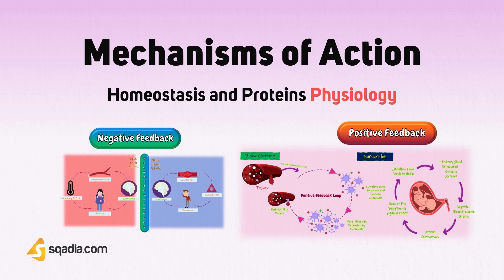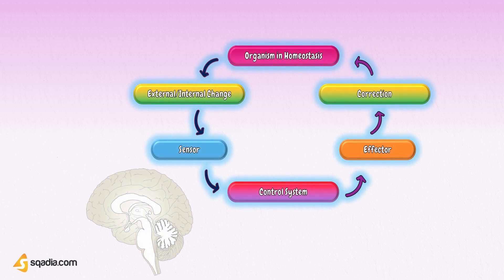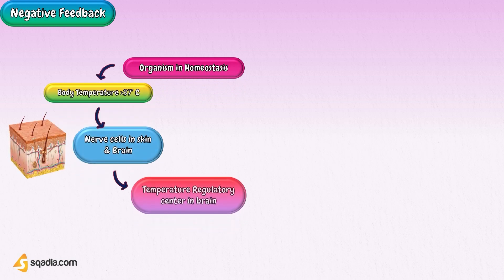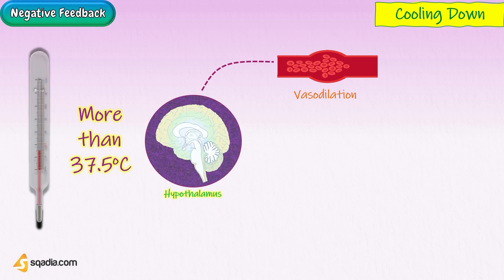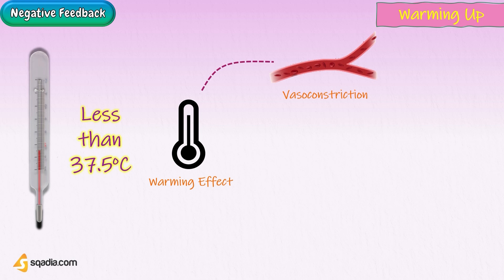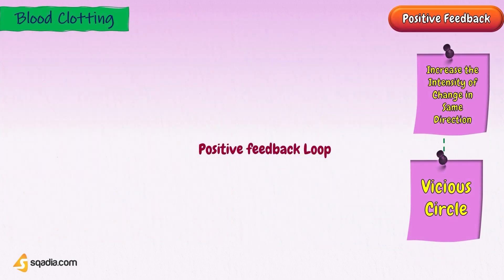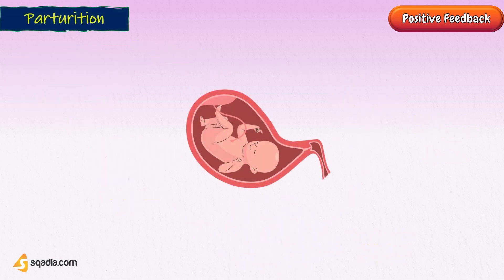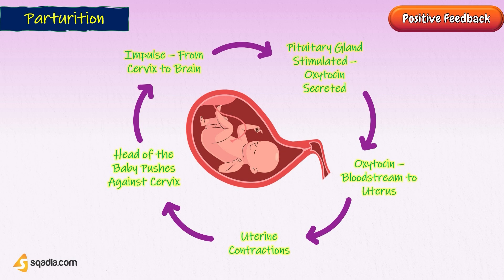Homeostasis and Proteins Physiology | Basic Body Functions | Mechanisms of Action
Homeostasis is one of the basic concepts of physiology. It is essential to maintain a system such as the human body in a more-or-less steady state.

It is the responsibility of cells, tissues, organs, and organ systems in the body to maintain numerous variables within narrow ranges that are compatible with life. Continuous monitoring of the internal environment is required to maintain a stable internal environment and make adjustments to keep things in balance.

In this physiology video, we will talk about:
🟠 Role of different systems of the body in maintaining Homeostasis
🟠 Components of the Homeostatic System
🟠 Mechanisms of Action of a homeostatic system
🟠 Protein physiology

▬ 🕘 Timestamps ▬▬▬▬▬▬▬▬▬▬
00:00 -  Homeostasis and Proteins Physiology
02:10 -  Cooling Down of the Body
03:00 -  Warming Up Down of the Body
03:55 -  Blood Clotting
05:10 -  Parturition
06:23 - Link to video lectures on sqadia.com

▬ 📃 Homeostasis - Role of different systems of the body ▬▬▬▬▬▬▬▬▬▬
Cell Homeostasis is the ability not to divert from the range of favorable or ideal internal conditions. Such conditions must be kept constant to support life. Maintaining a stable internal condition is crucial to any form of living thing. Various physiological strategies are employed to maintain the proper functioning of a system despite the external environment’s dynamicity. Some of the physiological functions and systems that we have discussed in this video are:
🔵 Body Temperature
🔵 pH Level
🔵 Nutrients and Oxygen
🔵 Hormones and Electrolyte
🔵 Blood
🔵 Skeletal Muscles
🔵 CNS and ANS

You can watch the video to learn about the details.

The homeostatic system comprises three components

👉 Sensors
These are the receptors present throughout the body that receive stimulus.

👉 Control Center
The sensor relays the information to designated control centers. For example, in case of a rise in body temperature, the signal is relayed to the hypothalamus in the brain.

👉 Effectors
These are the organs, gland, muscle, or other structure that acts on the signal from the control center to move the variable back toward the set point.

Homeostatic mechanisms that respond to a perturbation may be in the form of a looping mechanism called a feedback mechanism that may be positive or negative.

👉 Positive feedback
Maintains the direction of the stimulus. It tends to accelerate or promote the effect of the stimulus. Examples of positive feedback loops include blood clotting and childbirth.

👉 Negative feedback
It is a self-regulatory system and is employed in various biological systems. It reverses the direction of the stimulus and tends to inhibit the source of the stimulus or slow down the metabolic process. Examples of negative feedback include thermoregulation etc.

▬ 📃 Protein Structures ▬▬▬▬▬▬▬▬▬▬
Protein has various roles in your body. It helps repair and build your body's tissues, allows metabolic reactions to take place, and coordinates bodily functions. In addition to providing your body with a structural framework, when proteins act as buffers, they also maintain proper pH and fluid balance.
🟢 Homeostasis is essential for the normal function and formation of protein molecules.

Four structural forms of proteins are:
🔴 Primary Structure of Proteins
🔴 Secondary Structure of Proteins
🔴 Tertiary Structure of Proteins
🔴 Quaternary Structure of Proteins